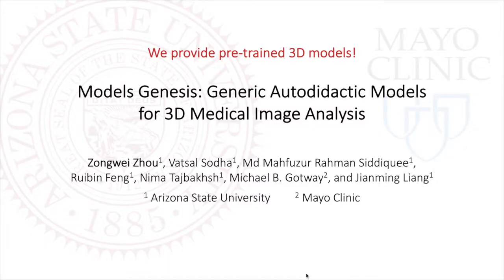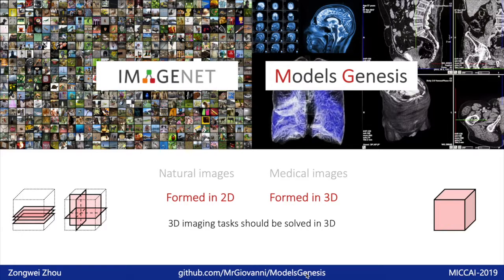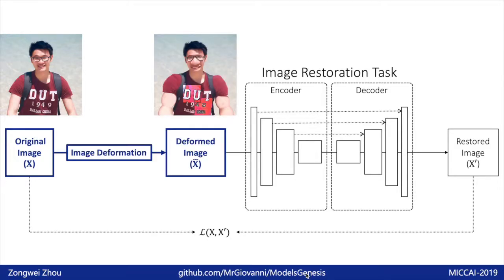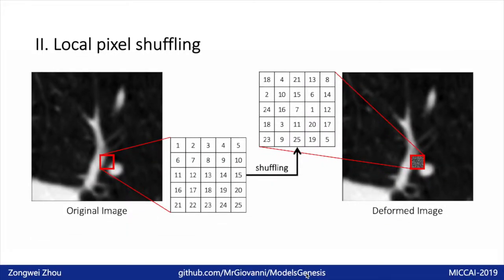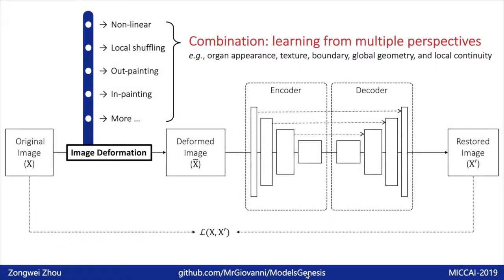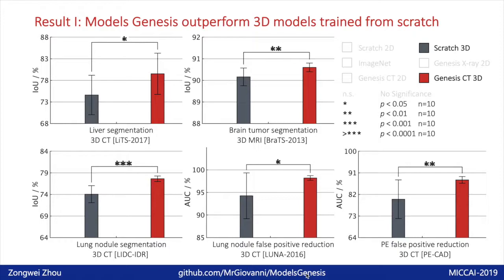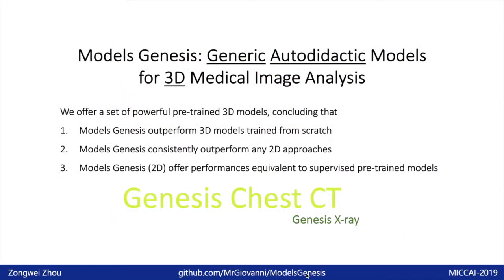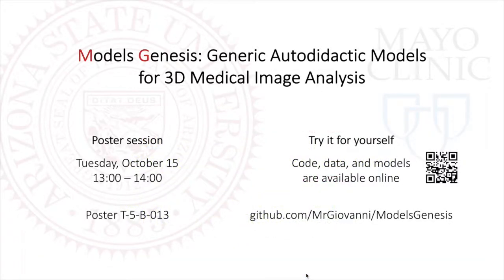Models Genesis in MICCAI 2019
Models Genesis: Generic Autodidactic Models for 3D Medical Image Analysis